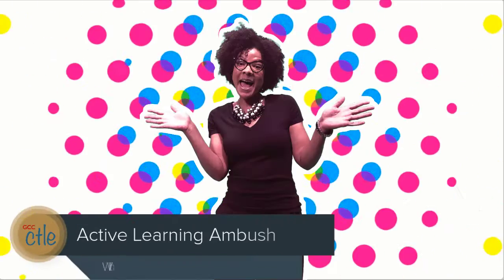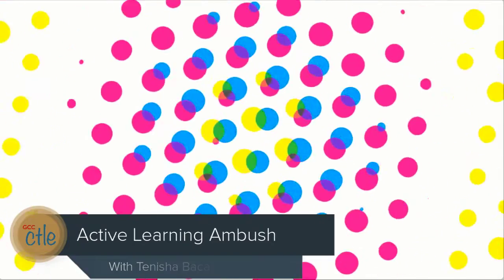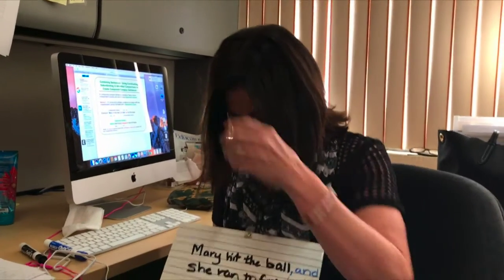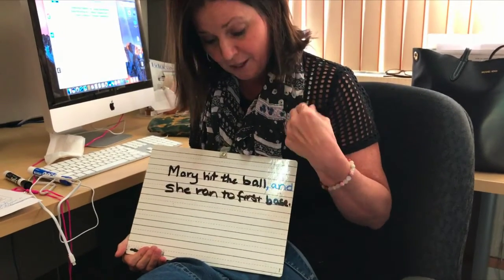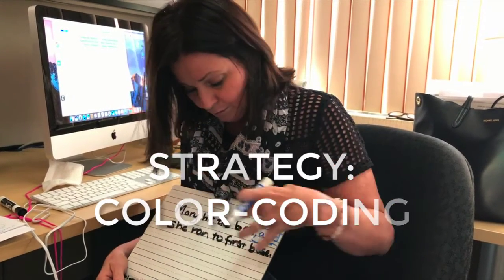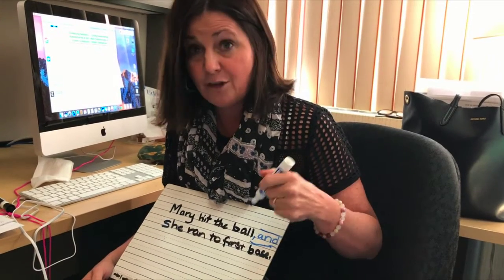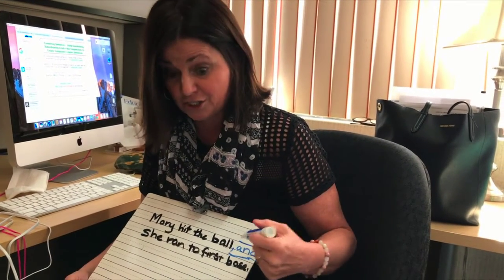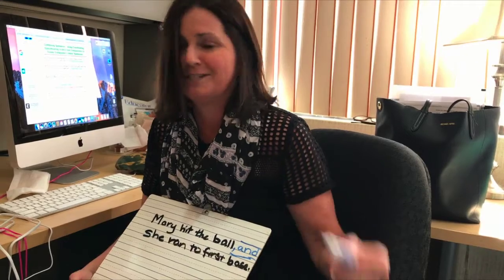Color-Coding with Mary Alpaugh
Active Learning Ambush with Tenisha Baca
Season 1 Episode 5
Color-coding with English Faculty, Mary Alpaugh
Glendale Community College, AZ